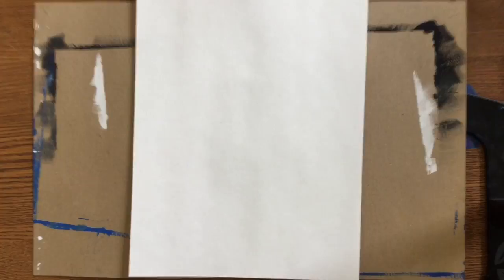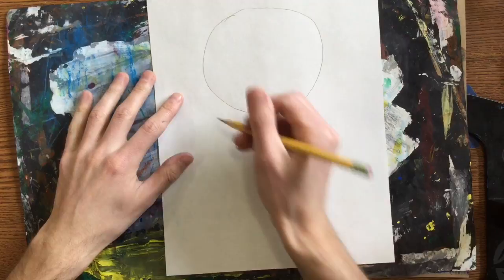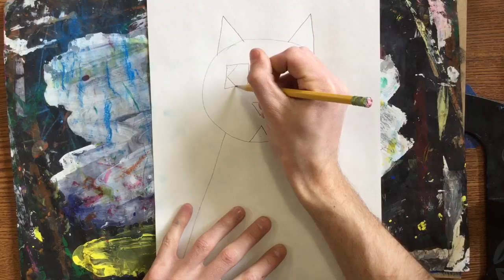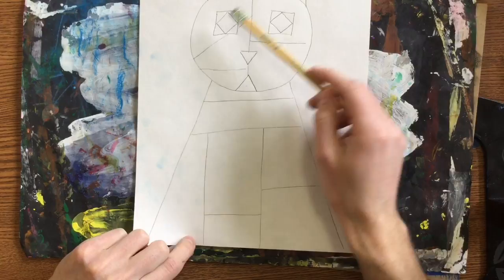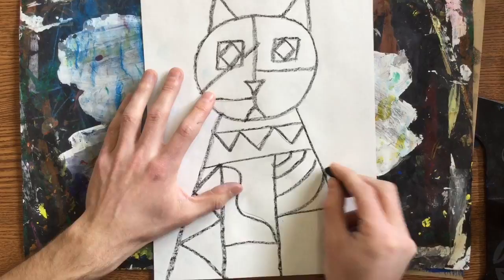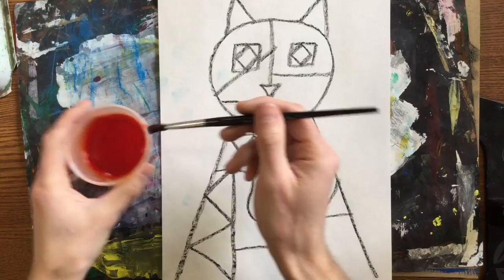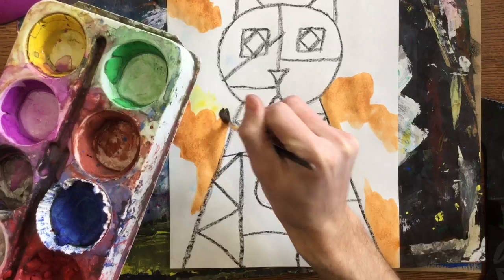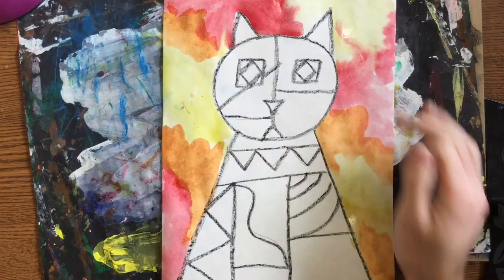Paul Klee Pt 1